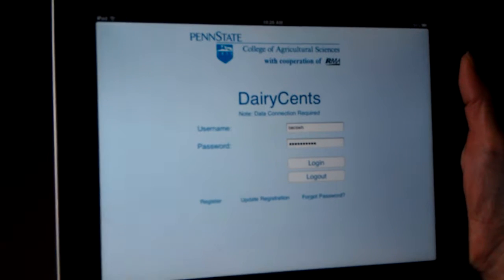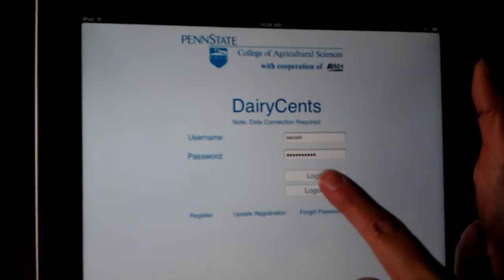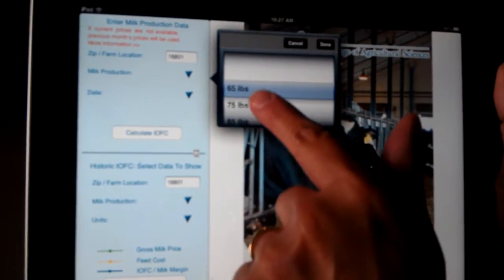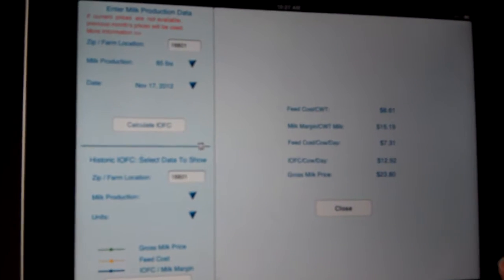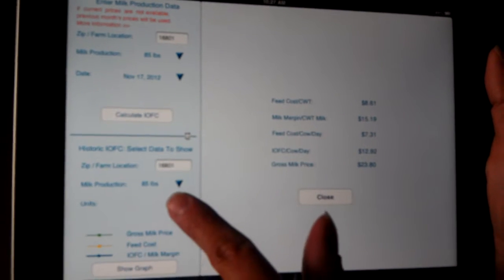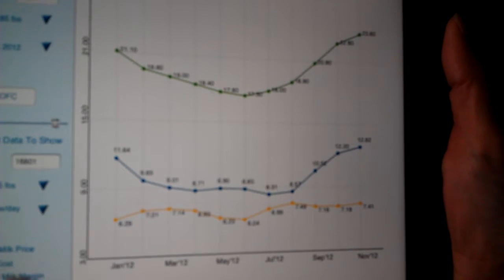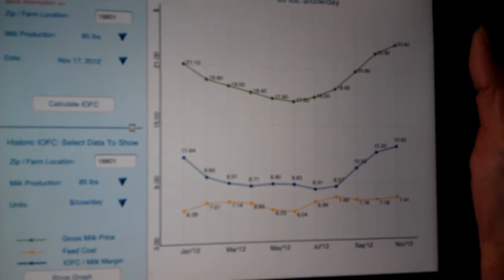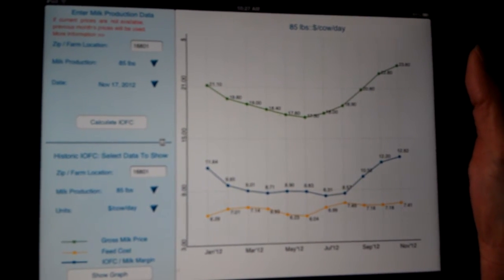Penn State DairyCents new enhanced iPad version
The Penn State Extension Dairy Team released an enhanced iPad version of the mobile app DairyCents. This enhanced version has the same features of the original DairyCents app but takes advantage of the larger screen to provide more details to the user.